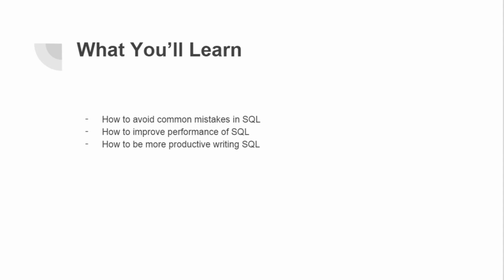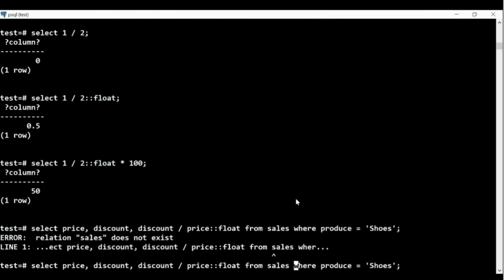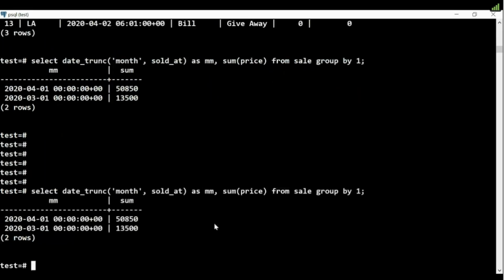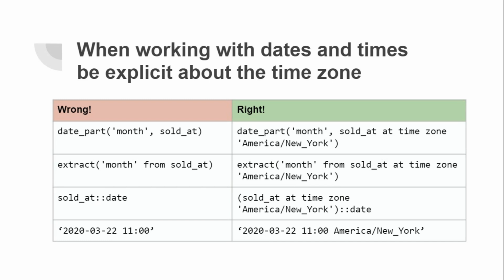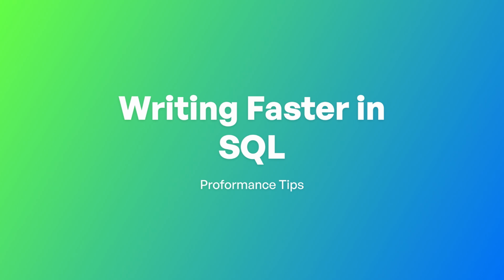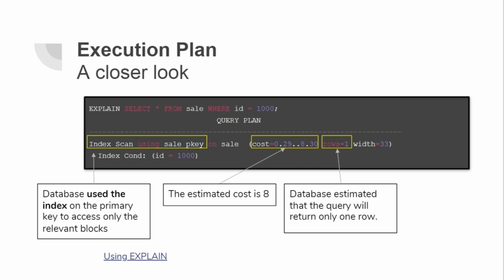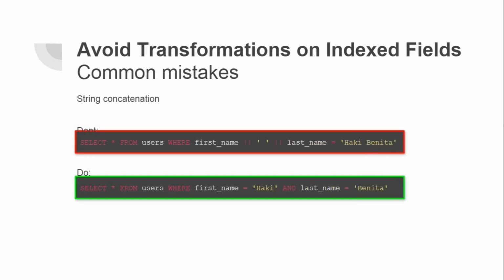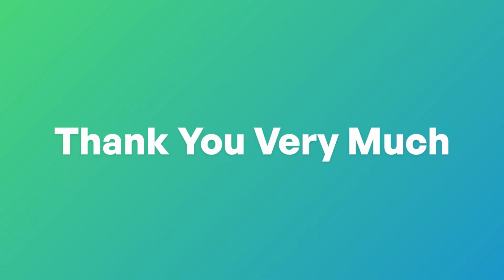SQL Performance Optimization- Essential Tips for Efficiency | SQL Optimization Full Course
Effective SQL Optimization: Best Practices for Faster Databases

0:00:00 SQL Optimization Part 1
0:38:02 SQL Optimization Part 2
1:14:13 SQL Optimization Part 3

Welcome to our in-depth course on *SQL Performance Optimization*! Are you struggling with slow database queries and looking to enhance your SQL skills? You're in the right place! In this video, we’ll delve into the most effective techniques for optimizing SQL performance and making your database run faster than ever.

# What You’ll Learn:
- Essential SQL Optimization Techniques*: Discover the key strategies for improving query performance and reducing execution time.
- Indexing Mastery*: Learn how to implement effective indexing to speed up data retrieval and enhance overall database efficiency.
- Identifying Performance Pitfalls*: We’ll highlight common mistakes that lead to poor performance and how to avoid them.
- Real-World Applications*: Analyze case studies and practical examples to see how optimization techniques are applied in real scenarios.

 Why Optimize SQL?
Optimizing your SQL queries not only improves application performance but also enhances user experience by reducing response time. Whether you're a beginner or an experienced developer, these optimization skills are crucial for working efficiently with large datasets.

 Join Us!

SQL Performance Optimization, SQL Query Optimization, Database Efficiency, Indexing Strategies, Performance Tuning, SQL Techniques, Data Retrieval, Improve SQL Performance.